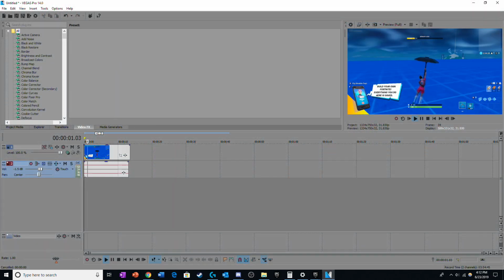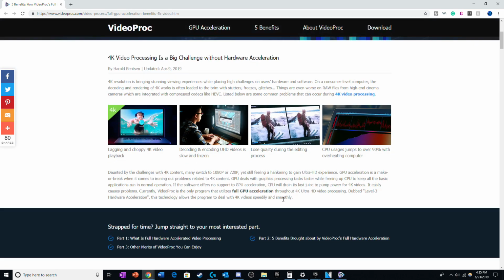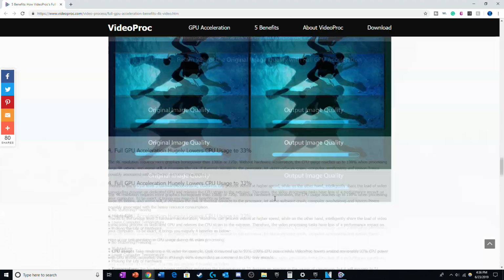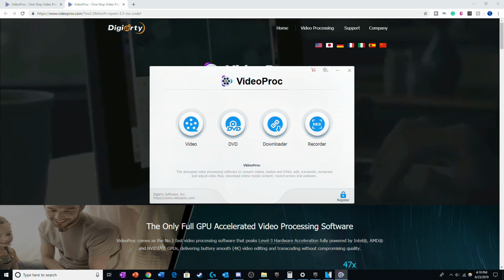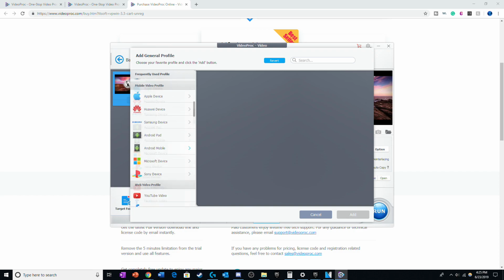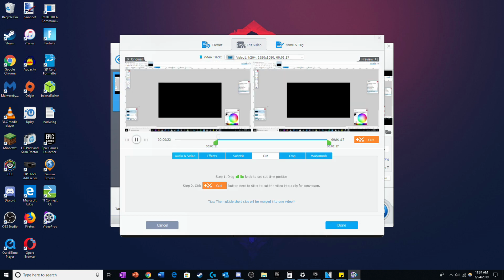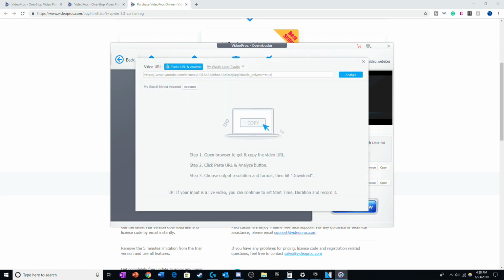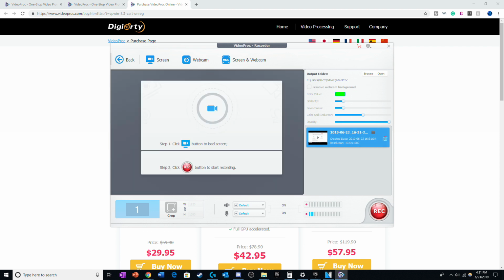How to Edit 4K Videos | Tutorial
1. VideoProc homepage:
2.
3. Rate VideoProc and win sweepstakes
4. Family License Discount:

Overall, Videproc is a great program that offers a variety of features. It can convert 4k videos, record 4k videos, process 4k videos, and edit 4k videos. It can also download videos from youtube in 1080p free of charge. Currently, there is even a massive sale on the website, allowing you to get premium versions of Videoproc at a very cheap price. Videoproc is definitely worth it to get, especially now during this sale.